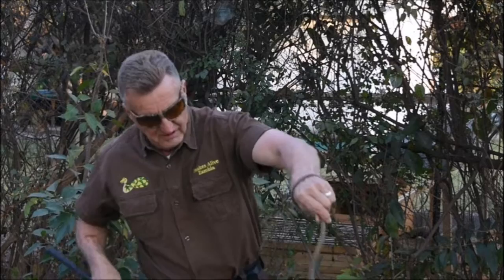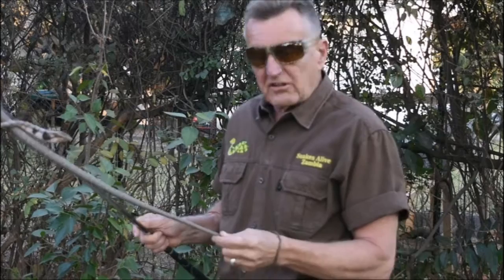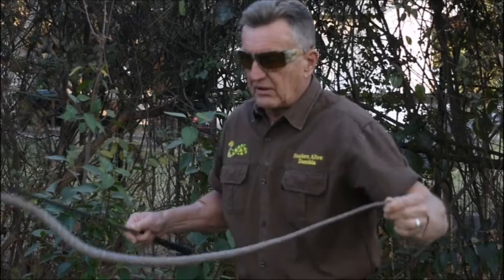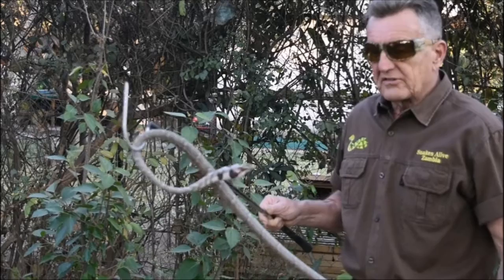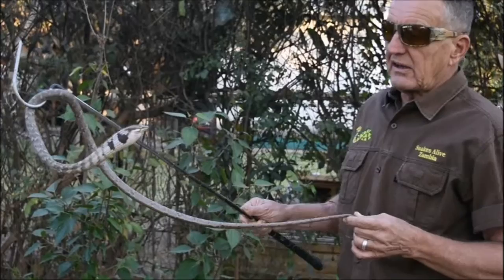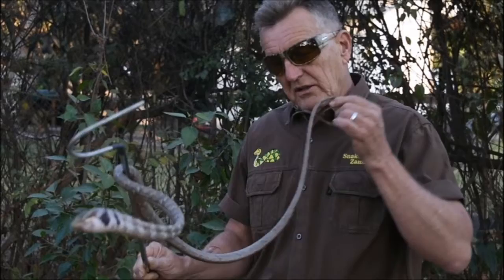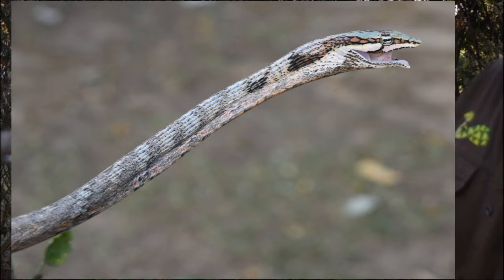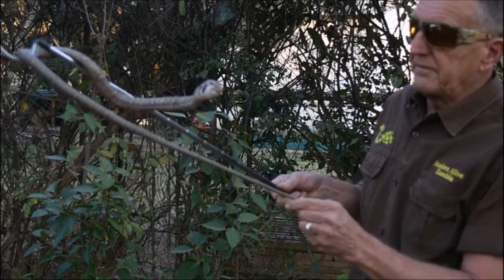Vine Snake (Thelotornis capensis oatesii)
Capture, exhibit and release of African snakes in various locations within Zambia. All snake captured within Zambia.